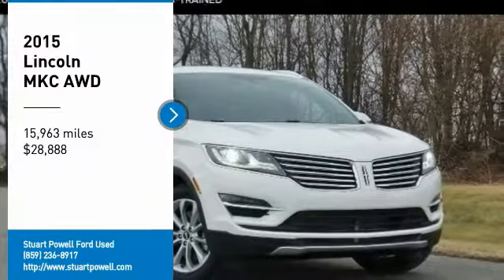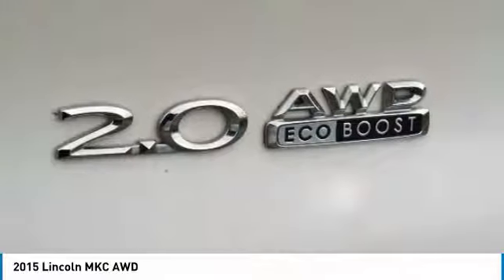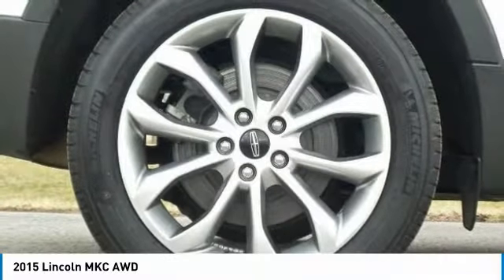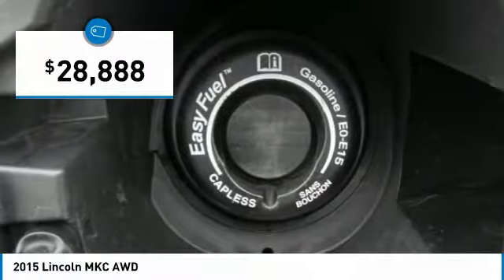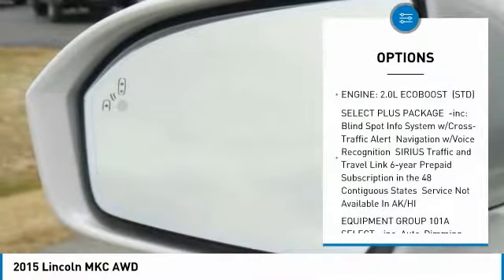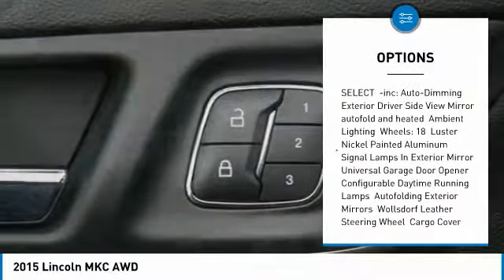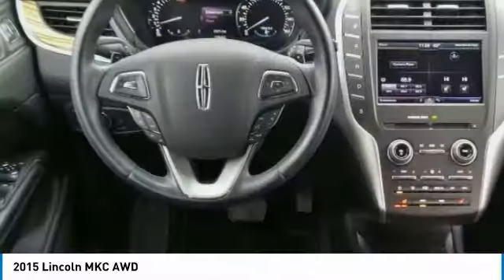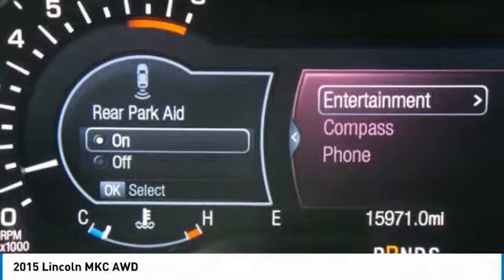2015 LINCOLN MKC Danville, KY PT3296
2015 LINCOLN MKC Danville, KY
Stock# PT3296

For more information on this vehicle and our full inventory, call please call one of our certified sales consultants at .

Stuart Powell Ford Lincoln Mazda
225 S Danville Bypass

Odometer is 19909 miles below market average! 26/19 Highway/City MPG

Lincoln Certified Pre-Owned Details:

* Vehicle History
* 200 Point Inspection
* Roadside Assistance

Awards:
* 2015 KBB.com 10 Best Luxury SUVs * 2015 KBB.com 10 Best Luxury Cars Under $35,000 * 2015 KBB.com 5-Year Cost to Own Awards
Call for an appointment or shop 24 hours a day at StuartPowell.com. We're located off the 127 bypass in Danville, KY. just 35 minutes south of Lexington. At Stuart Powell Ford Lincoln Mazda we offer Market Based Pricing so please call to check on the availability of this vehicle. We are committed to getting you financed and have rates as low as 0%. We're a family owned and operated business since 1949. See why it's easy to do business with us!